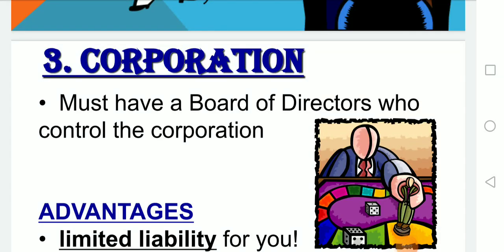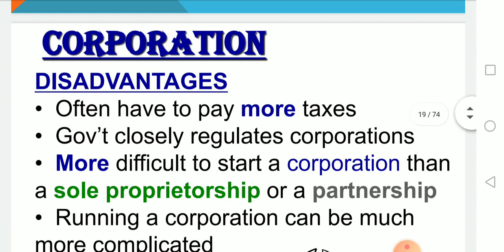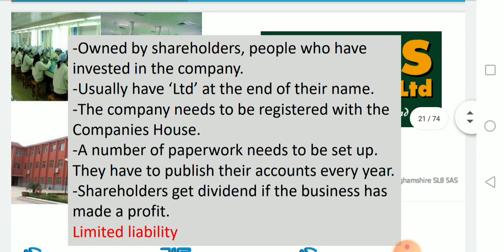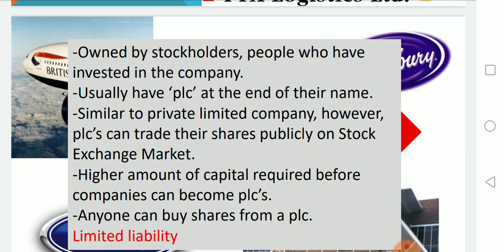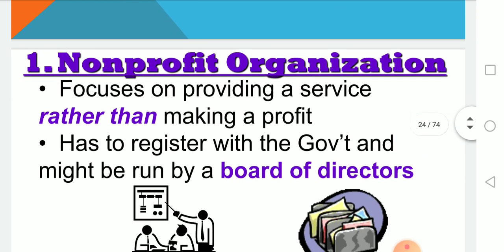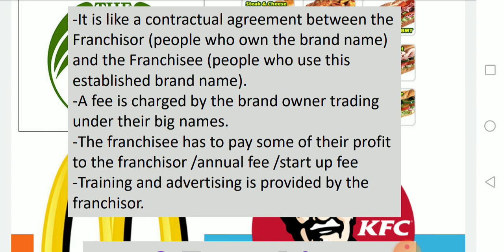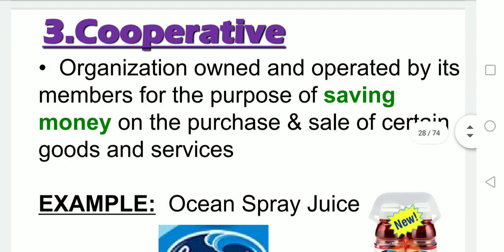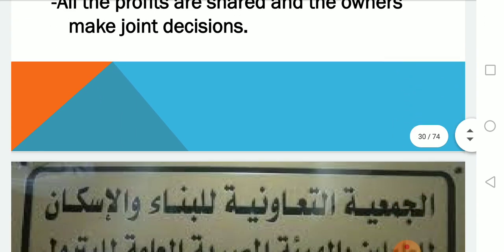Business Ownership Sec1 part 2